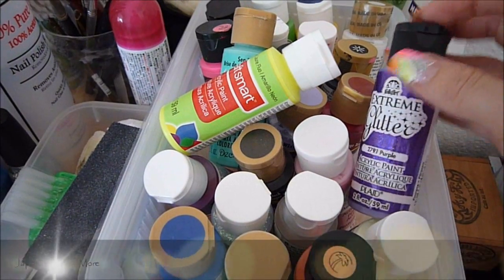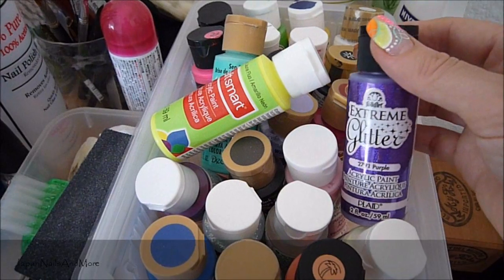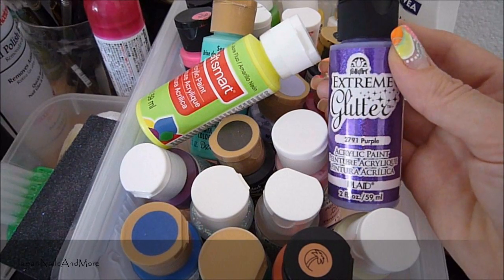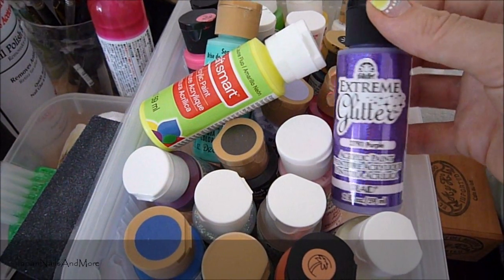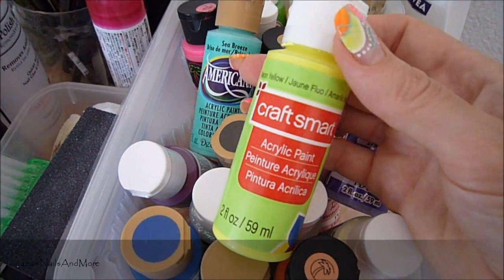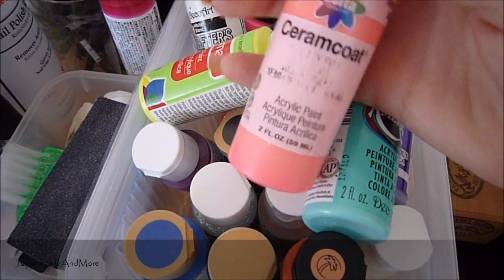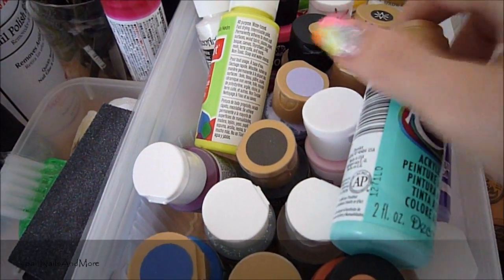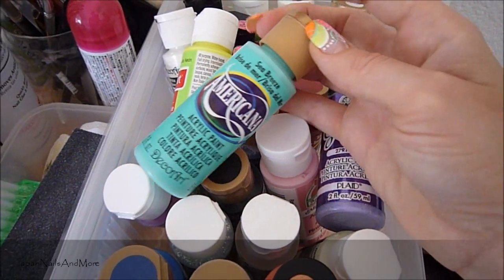The Paints I use for my Nail Art Designs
I have had several of you ask me what types of paints I use for my nail art designs.. and I hope this video helps you out .I will do a more in depth video as well about the brushes I use and what each use the brushes have in creating a nail design so stay tuned for that video at some point .